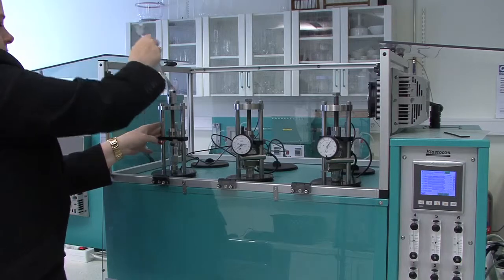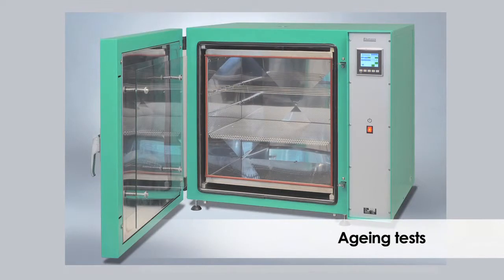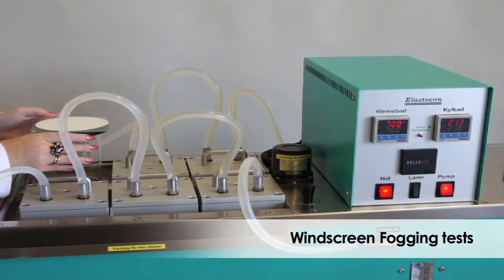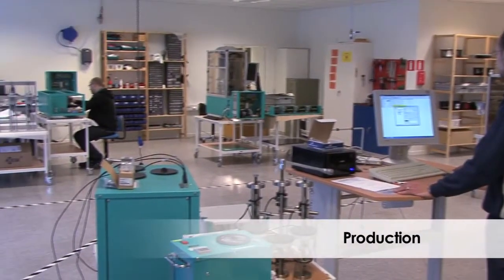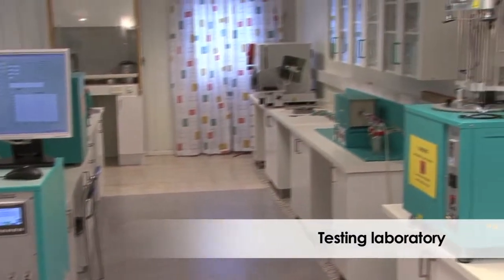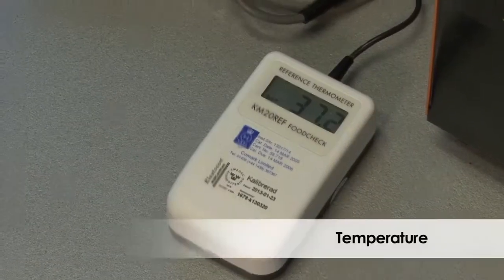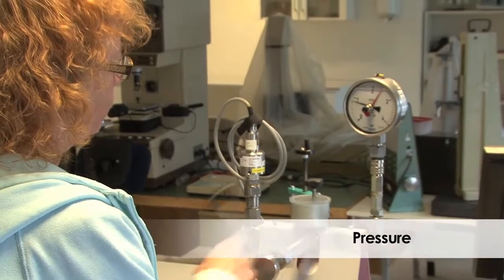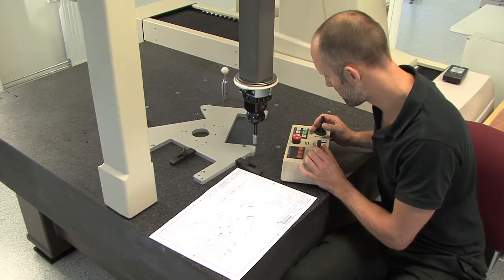Testing instruments for rubber and plastic materials – Elastocon AB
Elastocon manufactures and sells testing instruments for rubber and plastic materials.
We offer instruments for existing test methods and develop instruments for new test methods.
Our objective is to offer instruments with high precision, which gives accurate results.
We can offer the following:
- Instruments for testing of rubber and plastic
- Accredited calibration of instruments
- Accredited contract testing of polymers